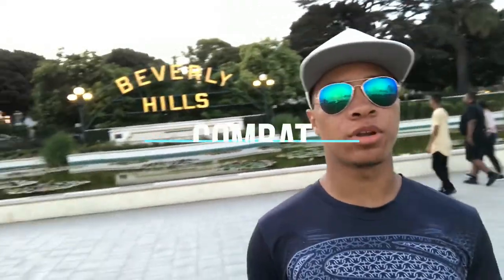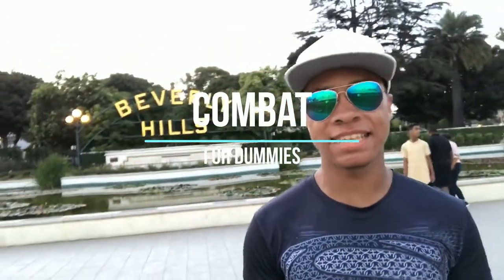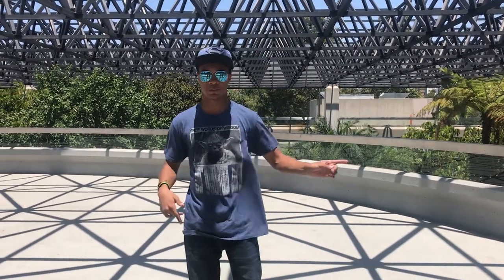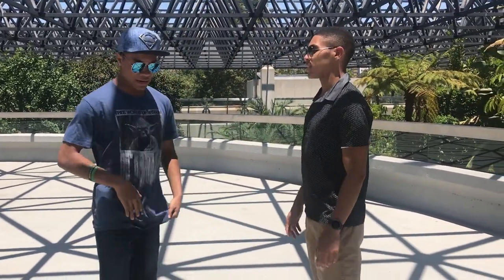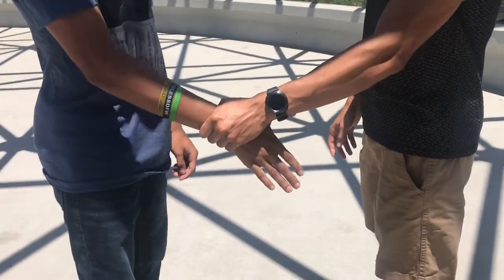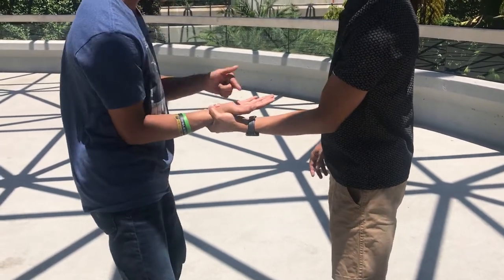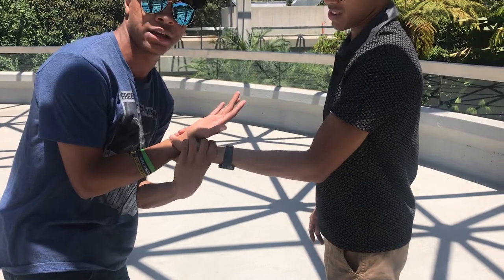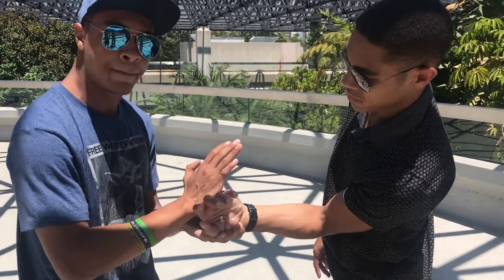Wrist Joint Lock (Feat. jd moore) | Combat for Dummies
The first ever joint lock tutorial on this channel. Hope you guys enjoy. Check out jd's Instagram for more info on his songs.

Check out the songs on Itunes or Spotify